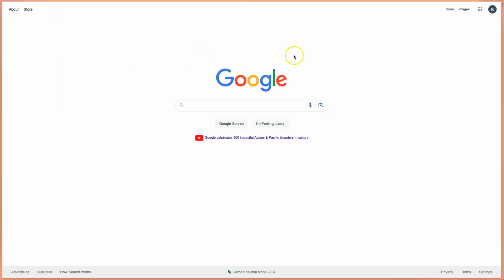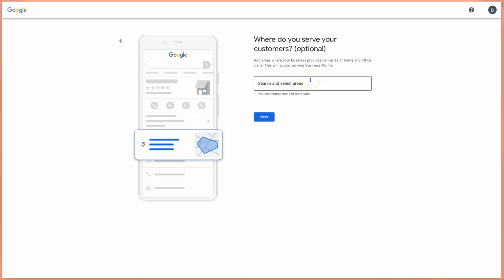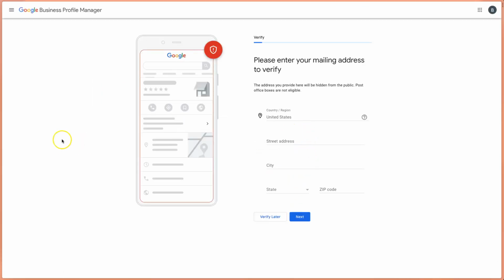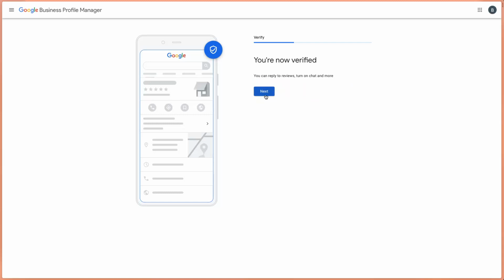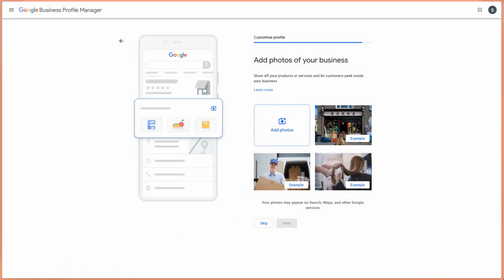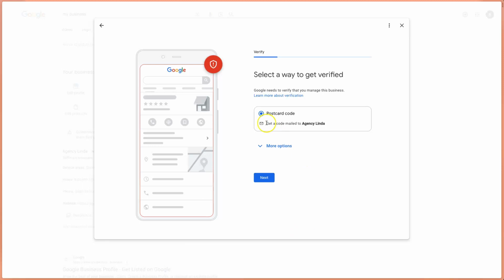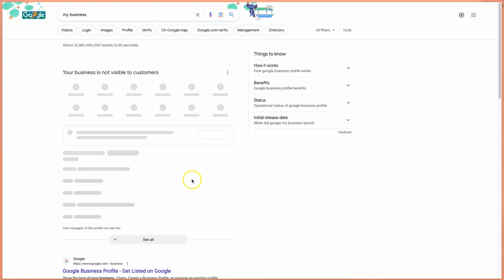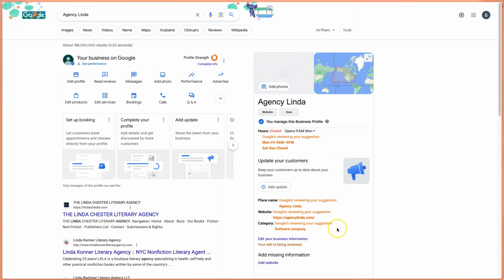Verifying a Google Business Profile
This video shows how you can add your Google Business Profile to Google Maps. We show you the entire verification process, which includes receiving a postcard in the mail from Google.

If you'd like to see this finished listing on Google Maps, you can view it